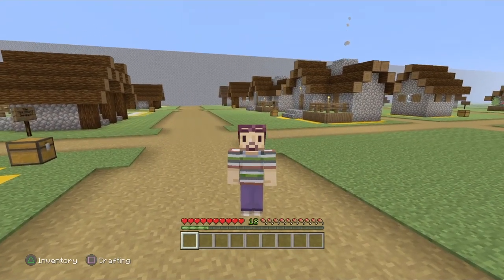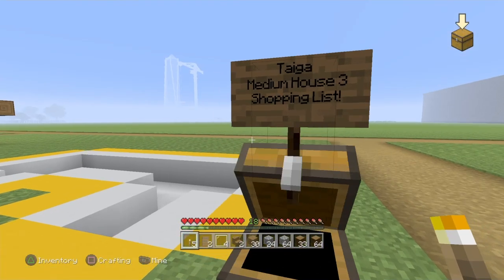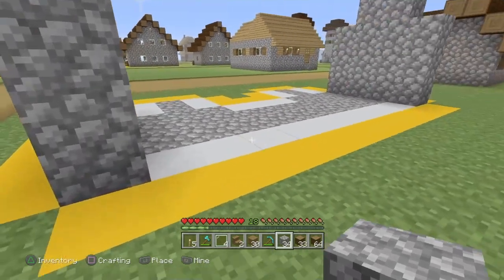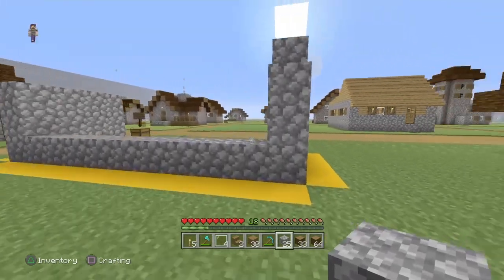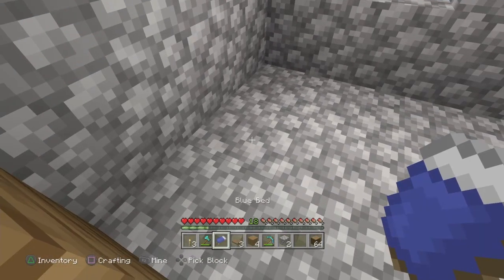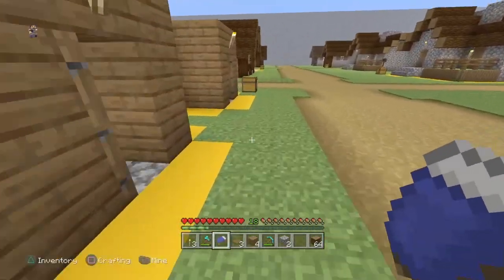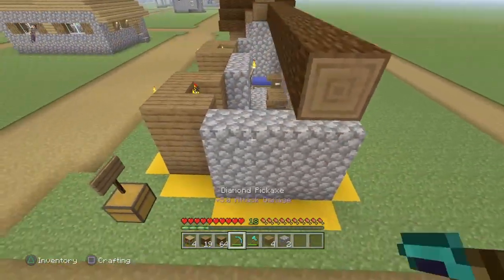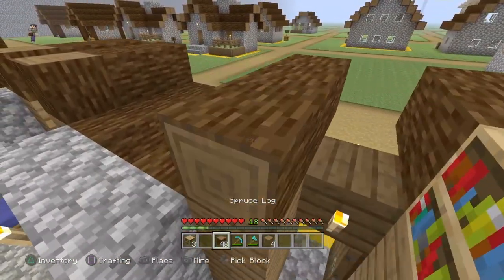Minecraft: How To Build An NPC Village Tutorial - Taiga Medium House 3! - (1.14 Village Version)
✔️ Hey guys how's it going today we are back with the How To Build an NPC village series "season two" showing the new Taiga Village And Pilage style enjoy.

✔️PlayStation PSN: Catmanjoe2000

✔️Xbox Gamertag: catmanjoe2000

❓All Items needed E'g Shopping List
Resources:
Cobblestone (64) + (24)
Spruce Wood Logs (64) + (33)
Glass Panes (4)
Blue Bed (2)
Torches (5)
Spruce Planks (38)
Spruce Doors (2)
Spruce Trapdoors (11)
Spruce stairs (2)
Crafting Bench (1)
Bookshelves (4)
Spruce Fences (3)
Chest (1)

👍 Dropkick the Like button for more awesome content!

🔥More fire videos you might enjoy!

*Comment "CMJNATION" "Minecraft" or "VillageTutorial" if you are reading this! :3

This video is for Minecraft PS4, PS3, Xbox One, Xbox 360, PS Vita, Wii U, Nintendo Switch, Pocket Edition, and PC!

Music Used Credit

Ocean - DeeTunez